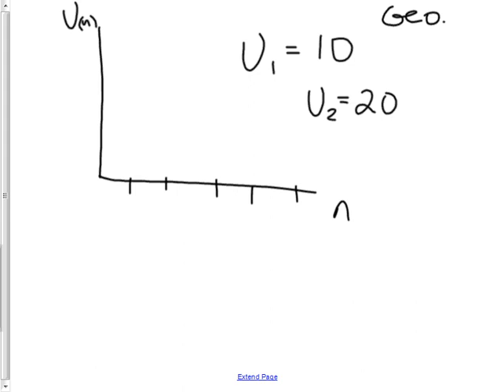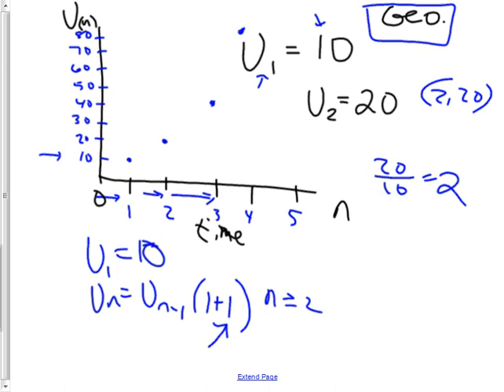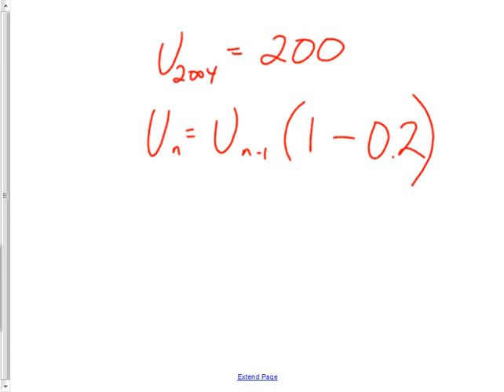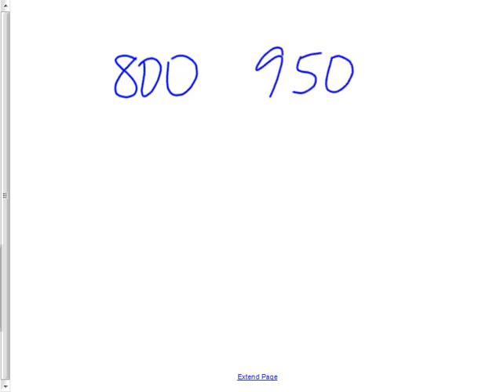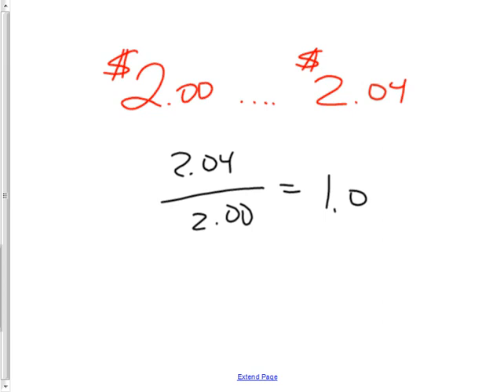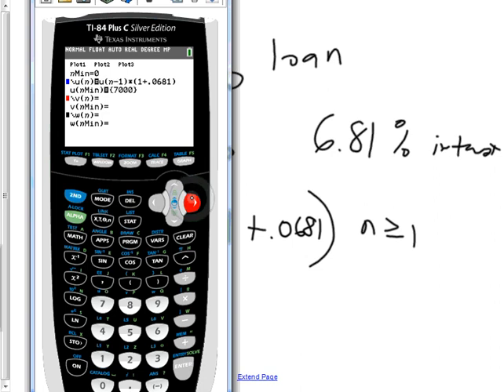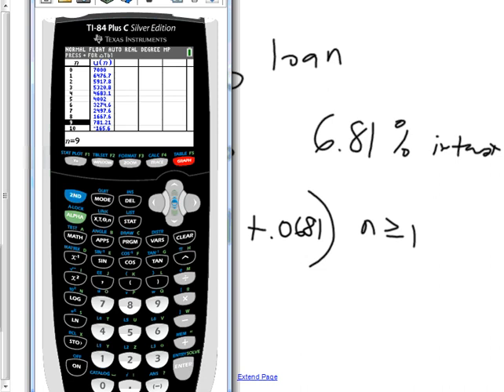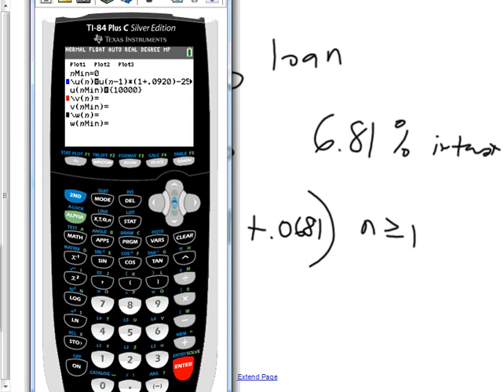January30 0841 HHA Review for Sequences Test